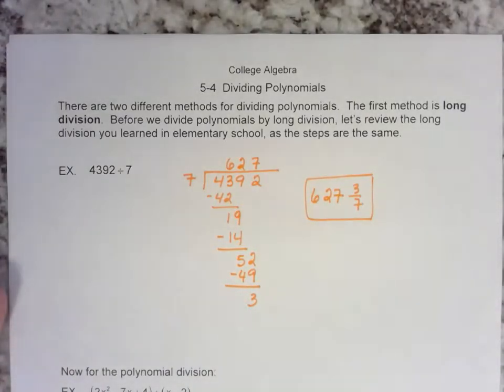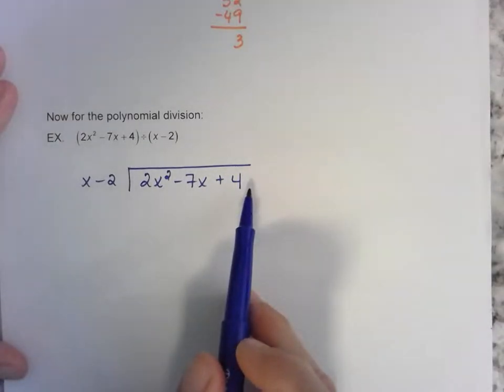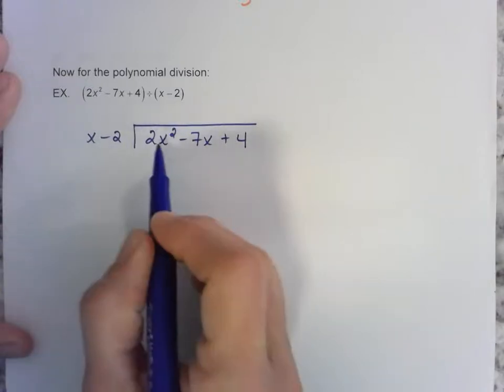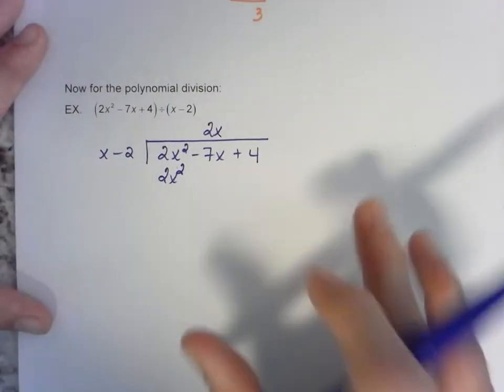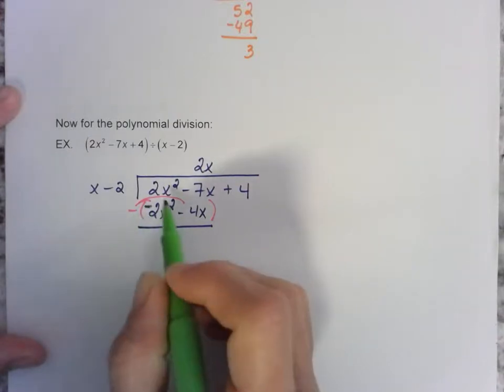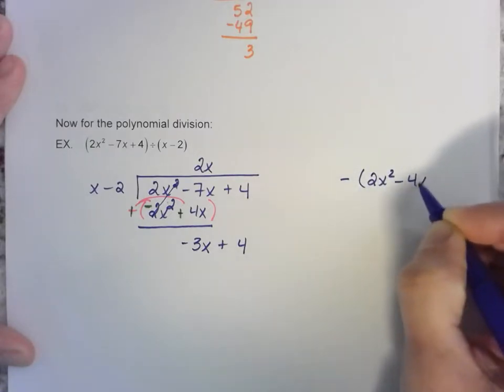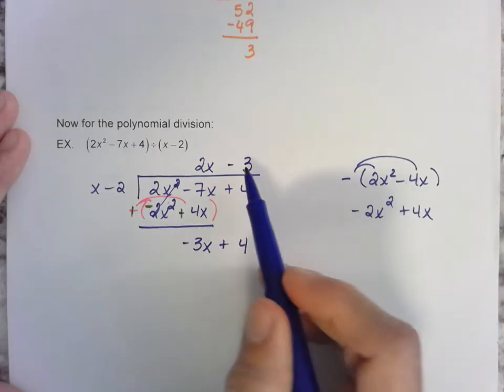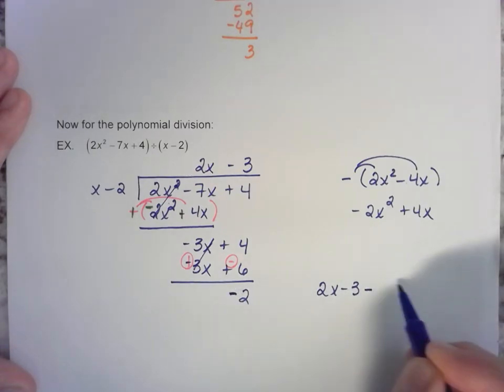5 4 Dividing Polynomials Part 2